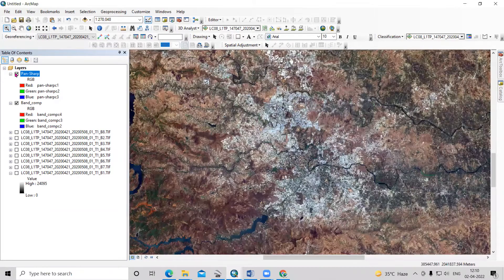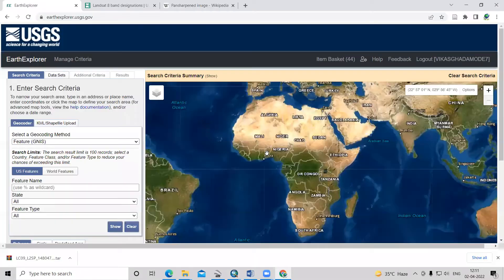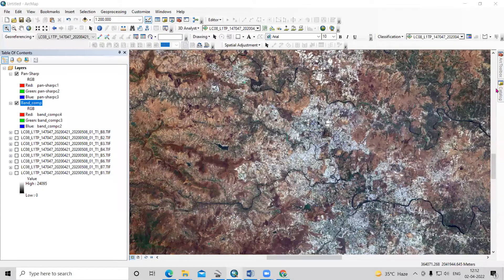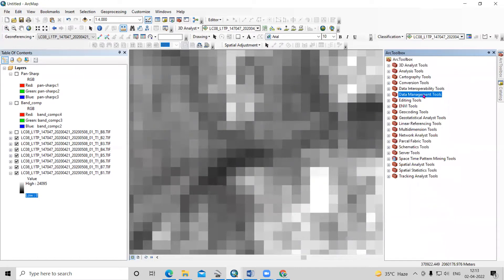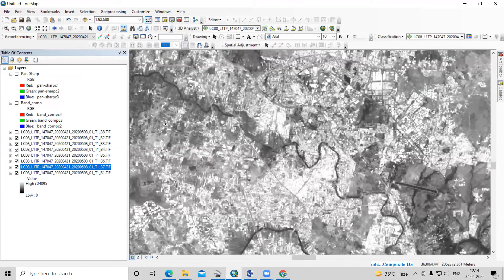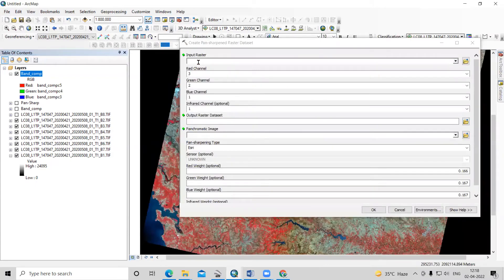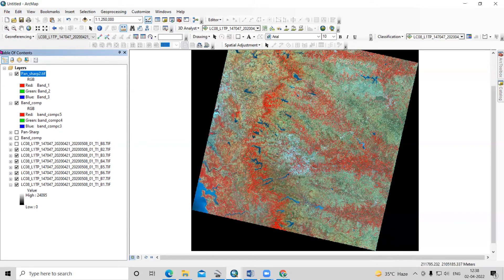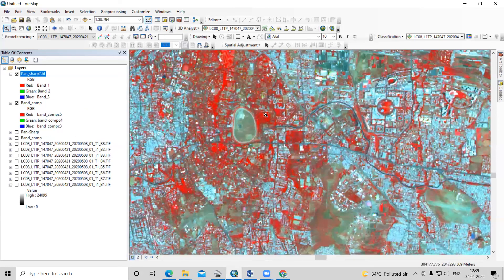How to increase the resolution of landsat 8 OLI from 30m to 15m || Pan-Sharpening in ARCGIS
Hello Everyone in this tutorial we will learn to increse the resolution of Landsat 8 data set

Tag,
How to increase the resolution of landsat 8 OLI  from 30m to 15m , Pan-Sharpening in ARCGIS, Increase image quality